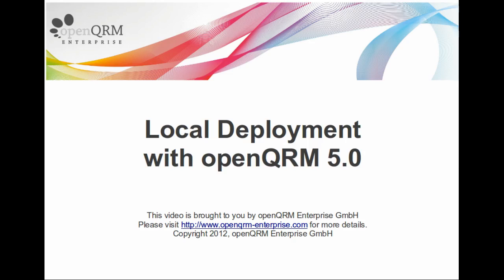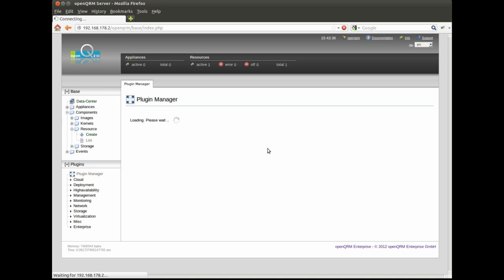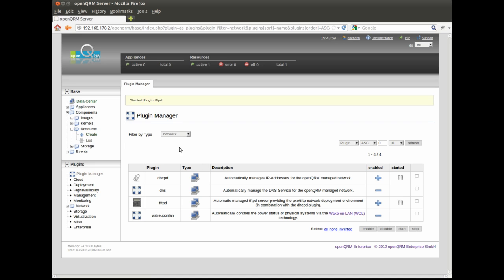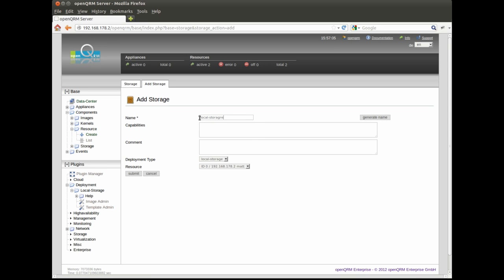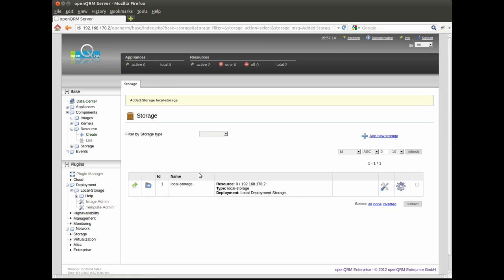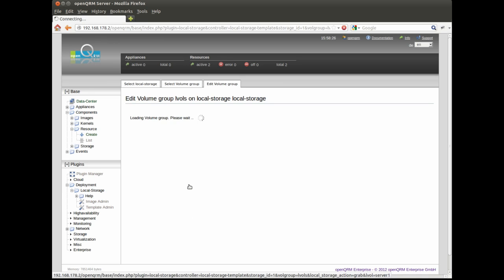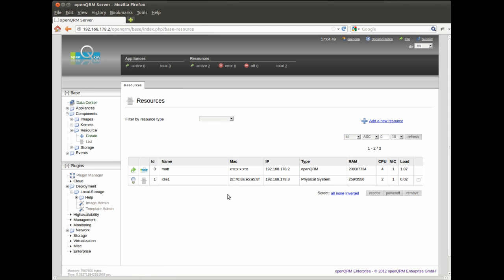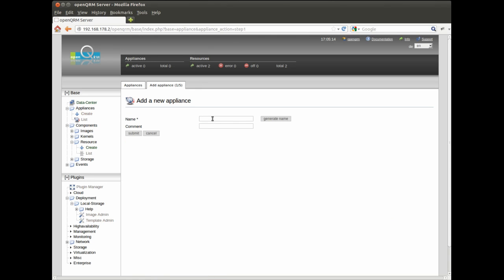openQRM-5.0-local-deployment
Local-deployment in openQRM allows to fully automatically capture existing physical servers or even Virtual Machines and to create an "Image" from them. The resulting Image then can be used for P2P and P2V migration or to provision additional systems with an exact clone of the previous captured server.

In this Video we will show you how to capture a physical server and after that how to re-deploy the Image of this server to a physical system again.